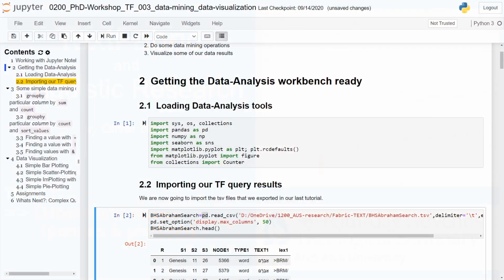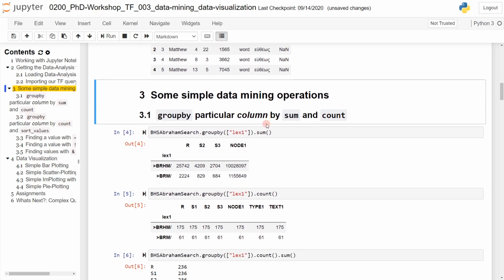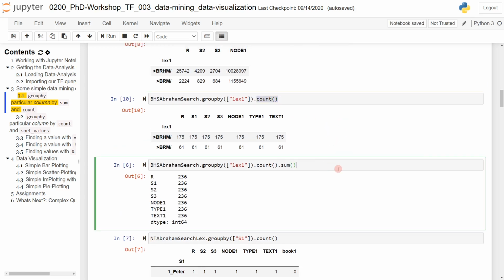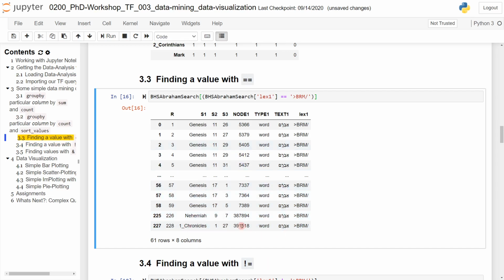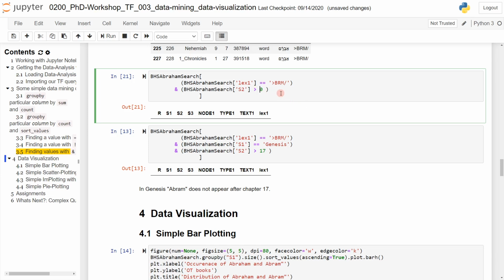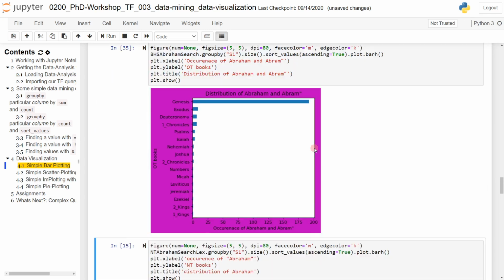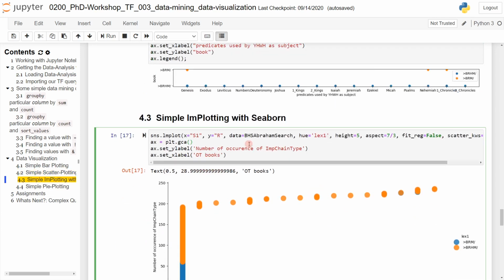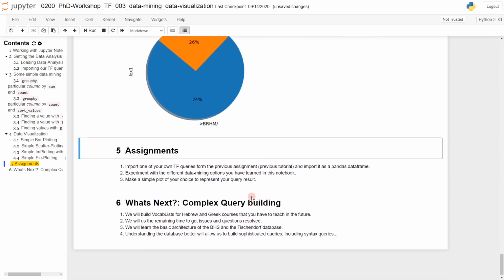TextFabric tutorial no3: Basic Data-Mining and Plotting